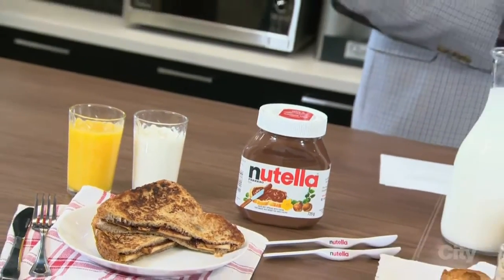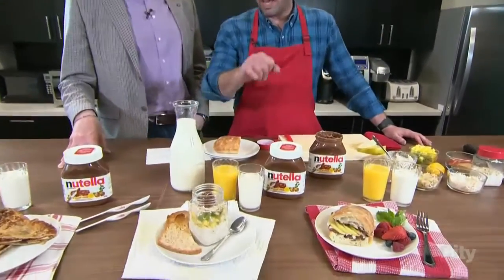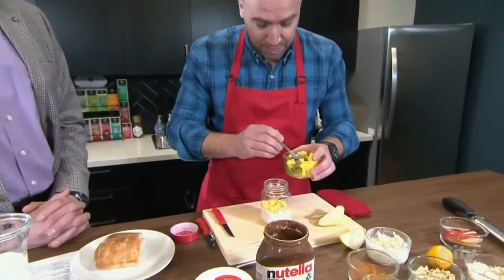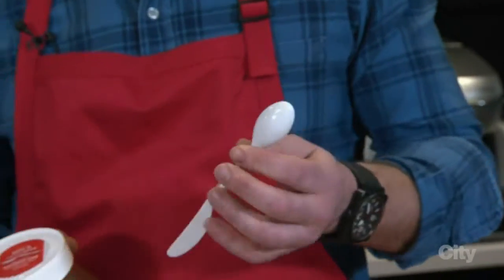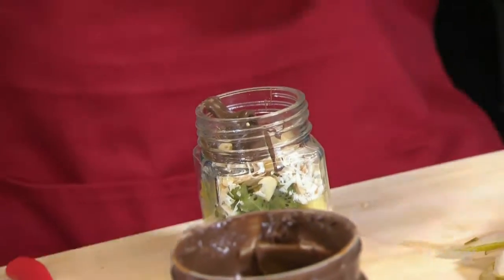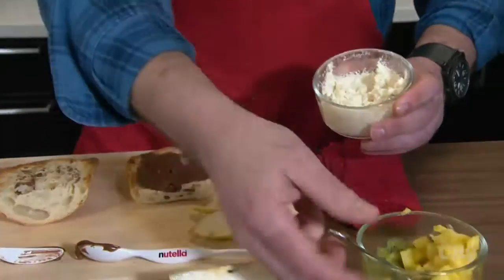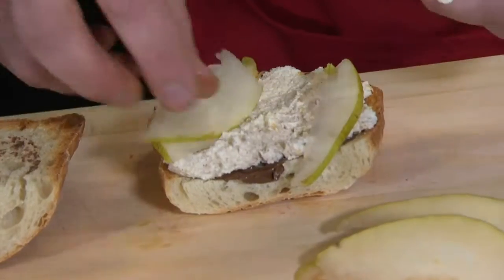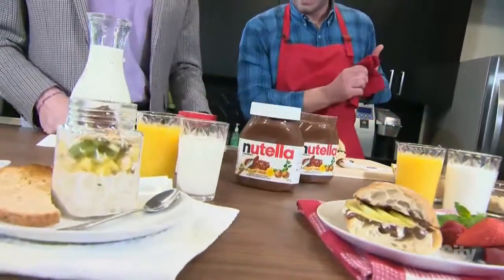Breakfast with Nutella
Chef Stefano Faita shows you how to be a breakfast champion with the Nutella Spife!